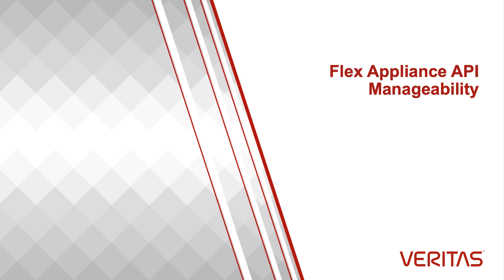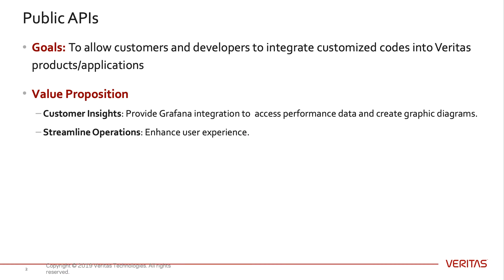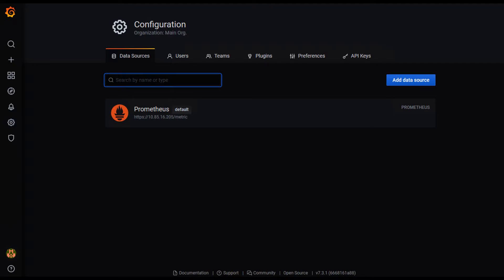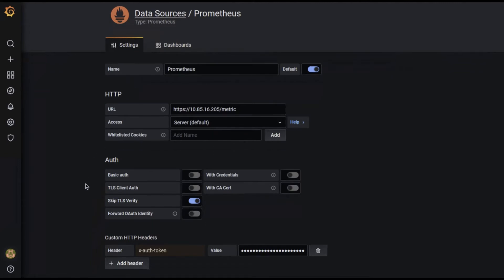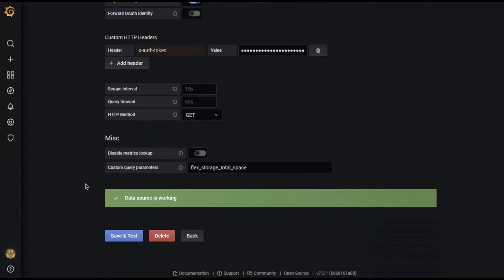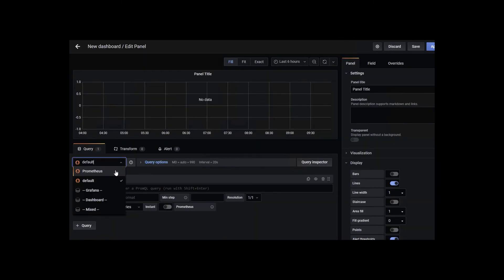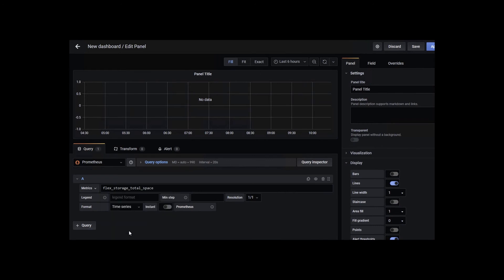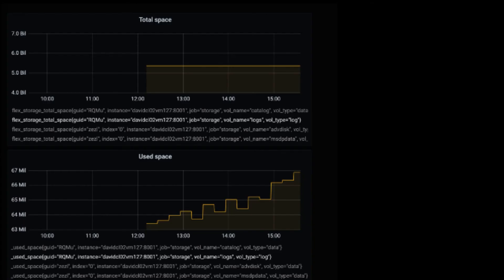Flex Appliance Integration with Prometheus.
This demo shows you how to setup Flex integration with Prometheus via RestAPI. You can create your Flex Appliance reports easily with Prometheus.
This demo shows you how to configure a SAN port on Flex Media container and how to use Fibre Channel in VMware infrastructure protection.